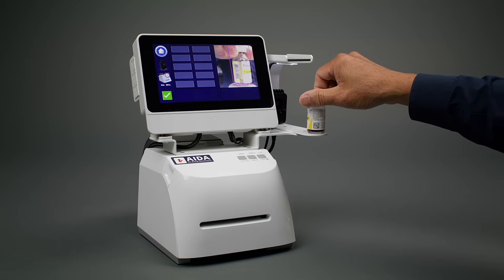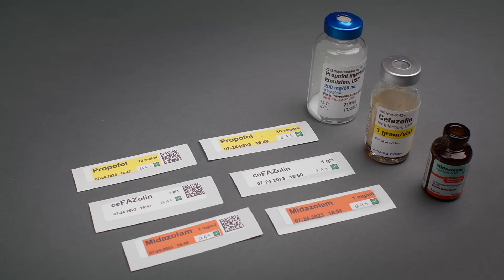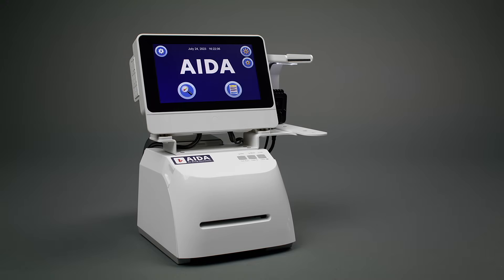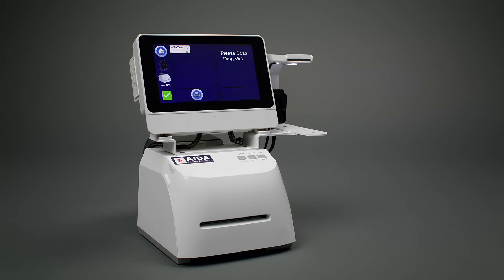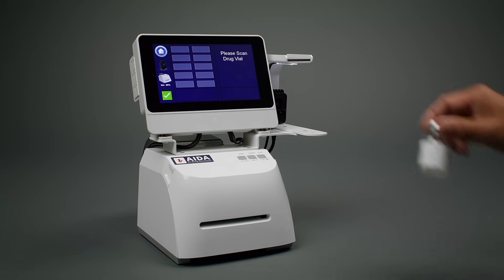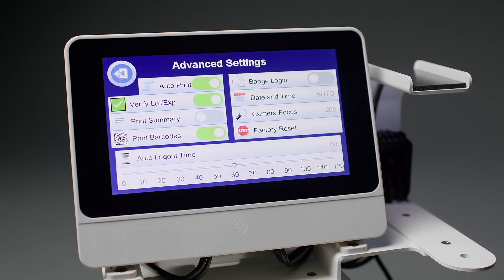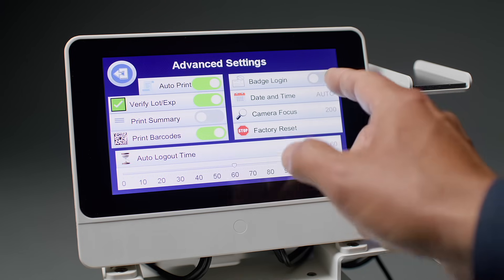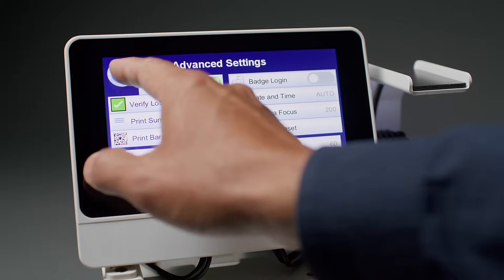AIDA Color Syringe Labeling Device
AIDA is a unique syringe color labeling device. It uses AI imaging algorithm to identify the medication, its concentration and validate both the lot and expiration date of the drug to ensure it's usability.

AIDA prints color labels for your syringes. These labels are color coded, tall man lettered, and they are easy to read. These labels are ASA and ASTM compliant.

AIDA helps you meet ISMP and ASHP Guidelines.

AIDA is easy to install. It requires minimal set up. It is also easy to use.  All you have to do is enter your initials,. Take the medication and present it to the AI camera. The camera will read the medication's label. It will identify the medication, its concentration and validate both the lot and expiration date of the drug to ensure it's usability.  AIDA will warn you if the medication is recalled or expired.

AIDA is your second set of eyes. It's also your tool to be more efficient and more productive.